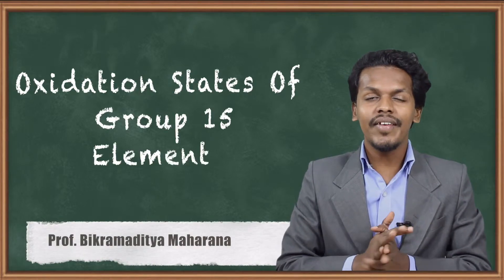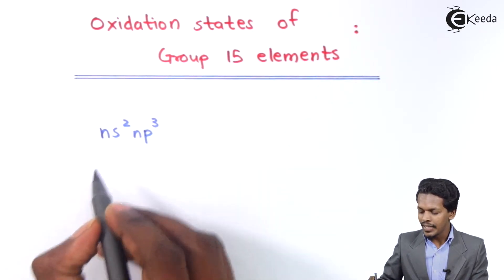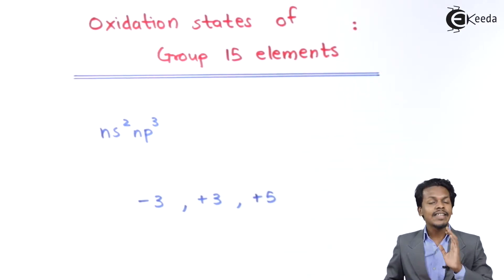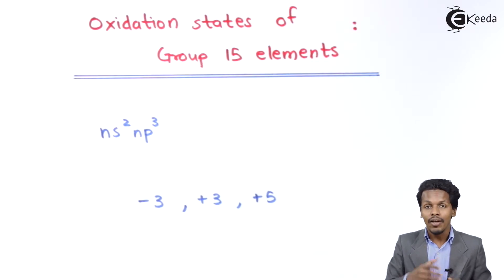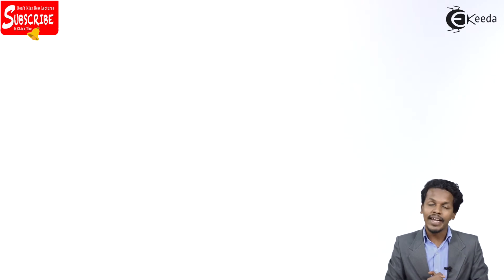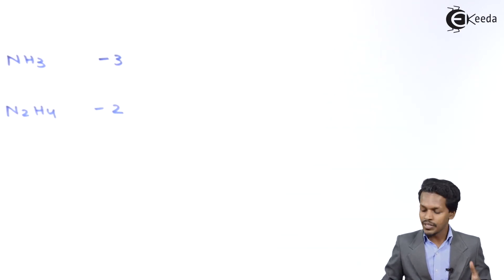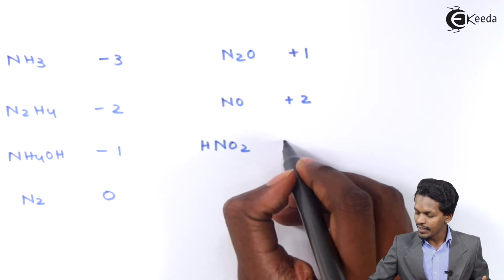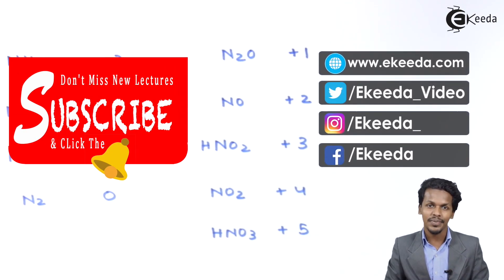Oxidation States Of Group 15 Elements - P-Block Elements - Chemistry Class 12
Oxidation States Of Group 15 Elements Video Lecture from P-Block Elements Chapter of Chemistry Class 12 for HSC, IIT JEE, CBSE & NEET.

Happy Learning : )